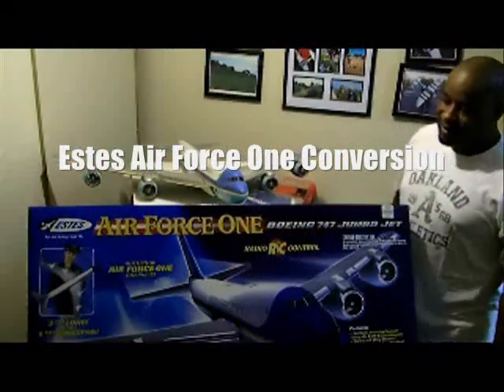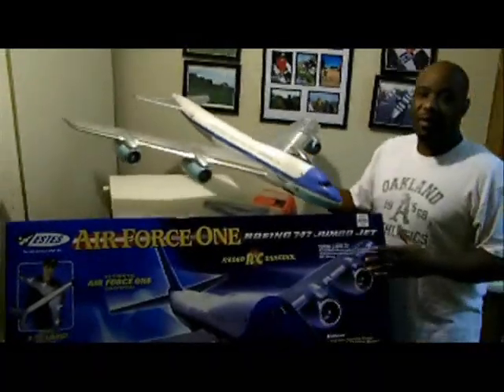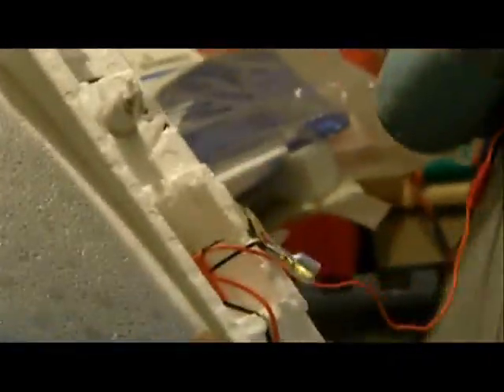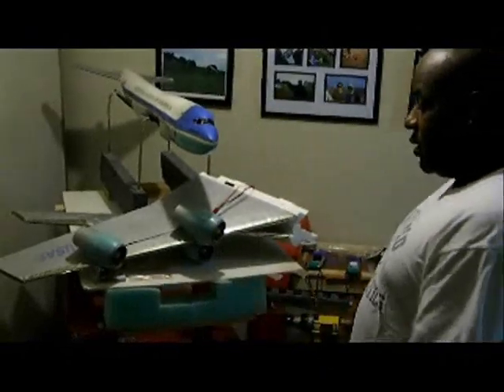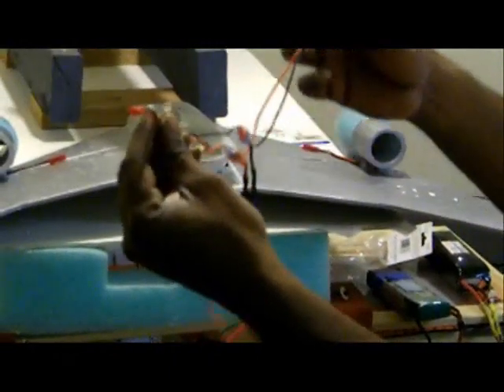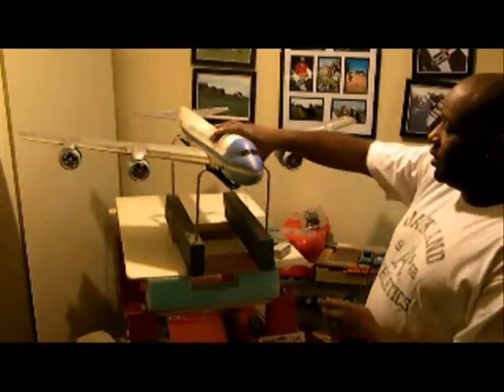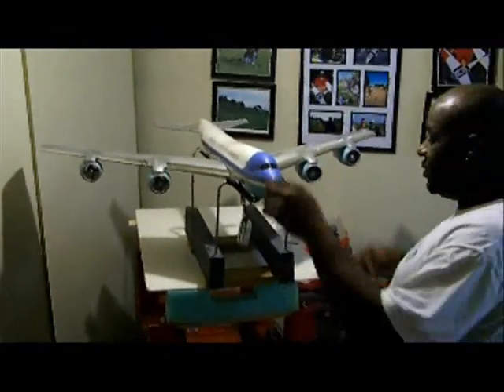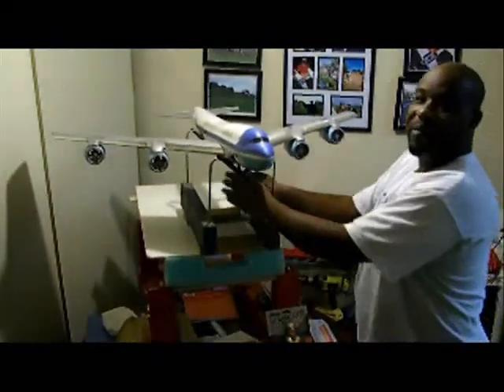Estes Air Force One Ducted Fan Jet Conversion Part 1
Part One All Motors Are Working